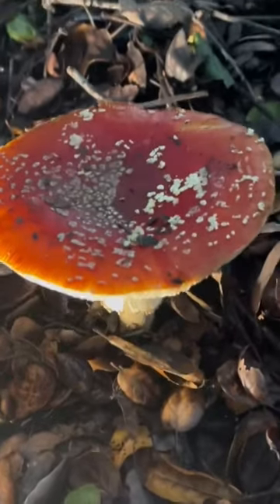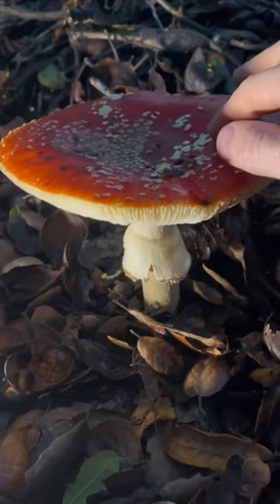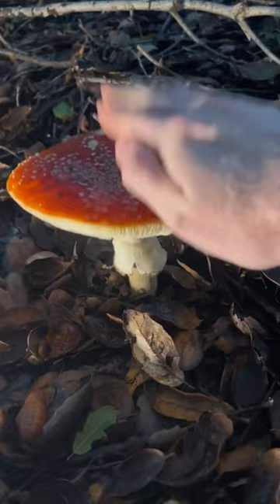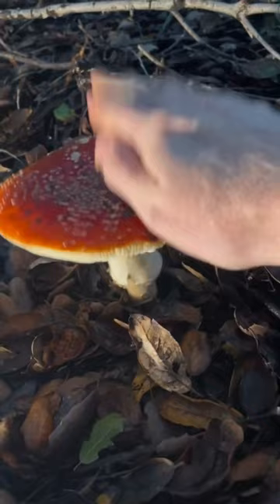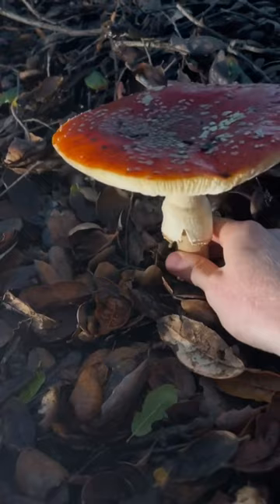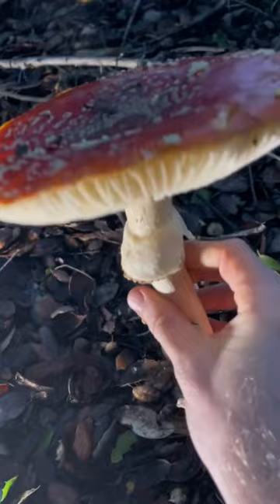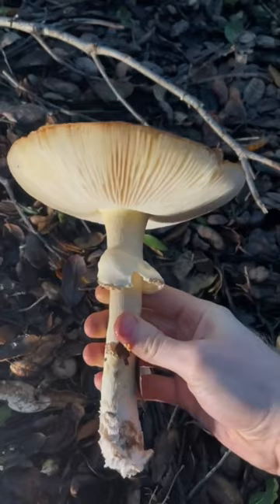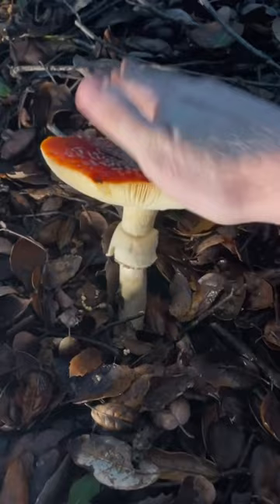Amanita muscaria Tribute Video: Fly Agaric, Mario Mushroom, Toadstool, 🍄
Amanitamuscaria is one of the most recognizable yet also most maligned mushrooms on the planet! It is mycorrhizal with a variety of conifers and deciduous trees and has spread worldwide because of the timber industry. Commonly known as Flyagaric this mushroom has a plethora of folklore surrounding it, making it hard to decipher fact from fiction. This mushroom is widely known for being toxic, which is kind of a misnomer because while A. muscaria contains ibotenic acid (which induces nausea and vomiting in a dose dependent manner) it does not contain any of the life threatening Amatoxins or hemolytic proteins contained in its relatives. A. muscaria can be prepared safely as food if the mushroom is boiled twice (5m) in salted water, it can then be treated like any other edible mushroom, fried in butter or turned into ceviche. A. muscaria is also valued for its production of Muscimol a potent GABA receptor agonist. Muscimol is produced by the decarboxylation of ibotenic acid (UV/drying). Since it’s a GABA agonist, muscimol affects many areas of the brain, inducing sedative-hypnotic, depressant, and psychoactive activities. It’s effects are fundamentally different from psilocybin, inducing less euphoria and more delirium. This mushroom carries massive cultural and spiritual importance for some, but in America is commonly seen as “toxic” thing to be avoided. For me it’s a good reminder that our human practices have probably helped spread this mushroom around the world, it’s worth taking the time to understand it’s intrinsic value as food and medicine before dismissing it out of fear or ignorance.